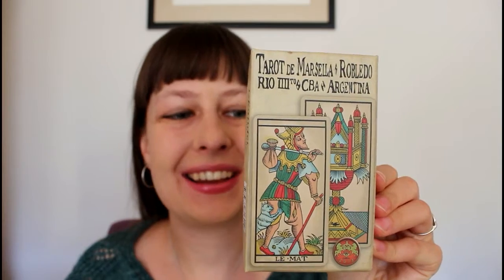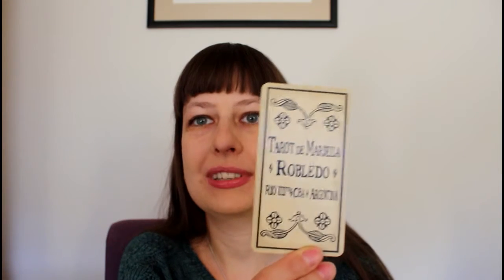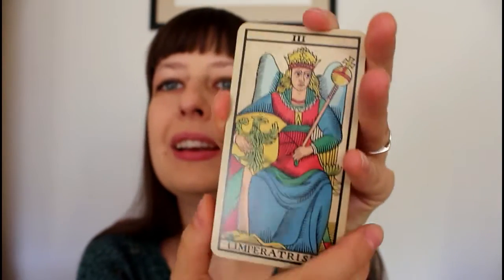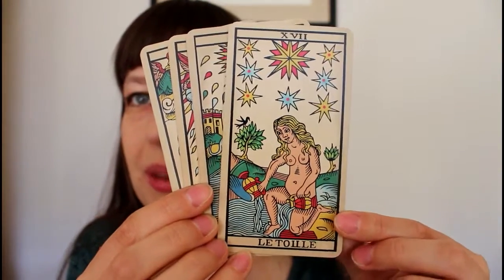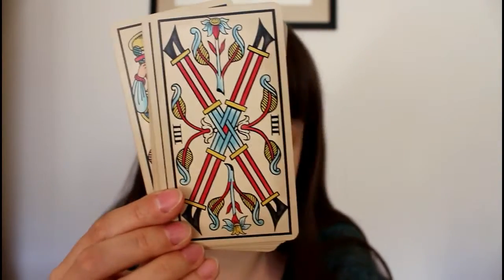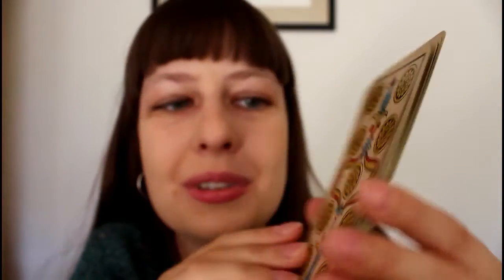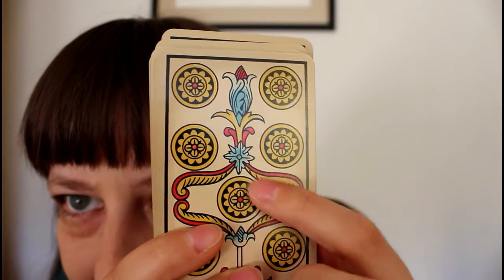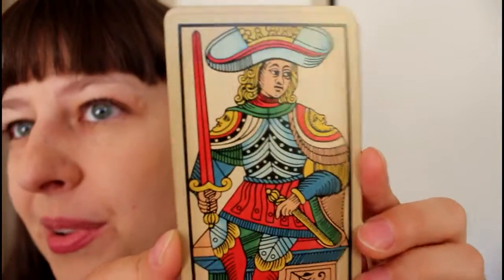24. Pablo Robledo Tarot de Marsella - review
A review of Pablo Robledo's restoration of Tarot de Marseille deck, fifth edition.